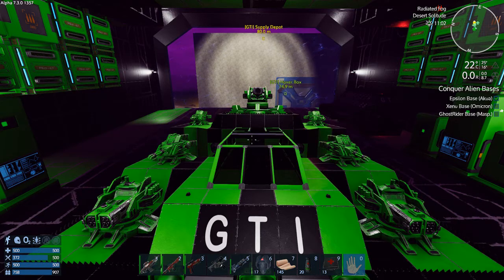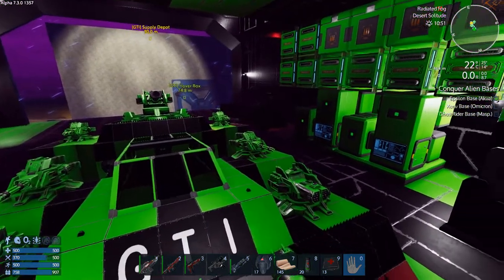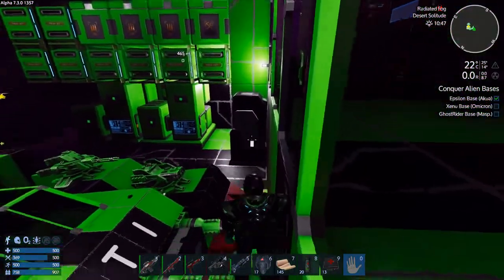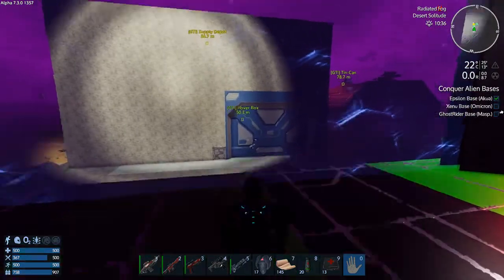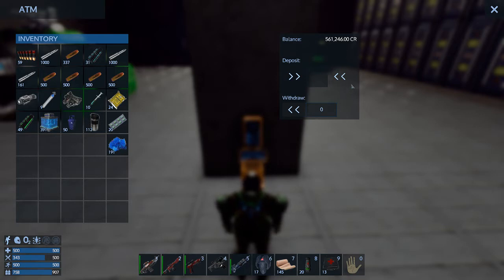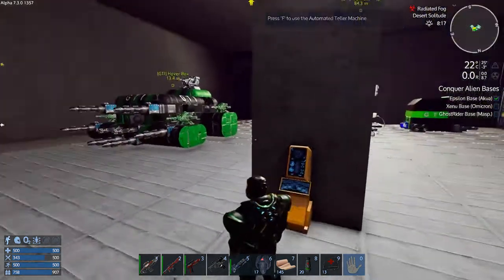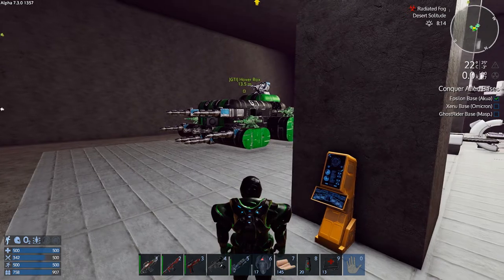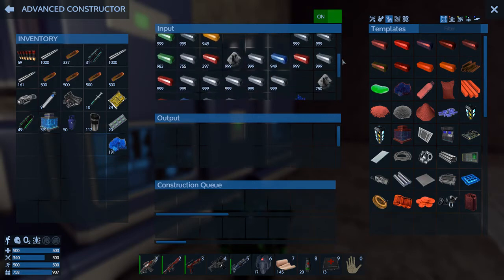Empyrion - Galactic Survival - GTI Server Alpha 7 S1 E19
Credits and Carrier